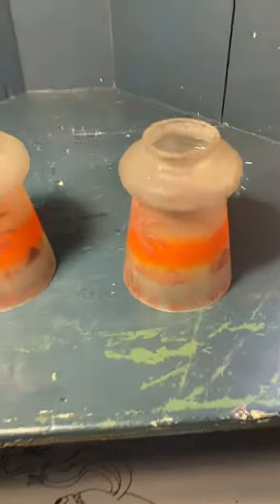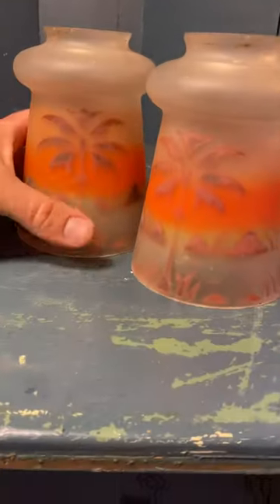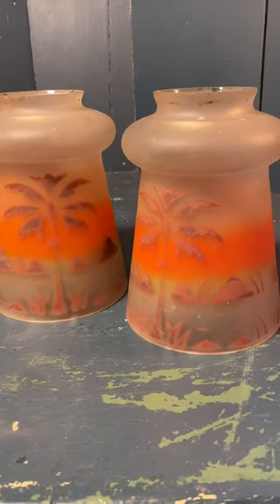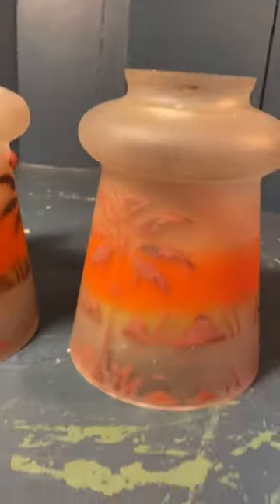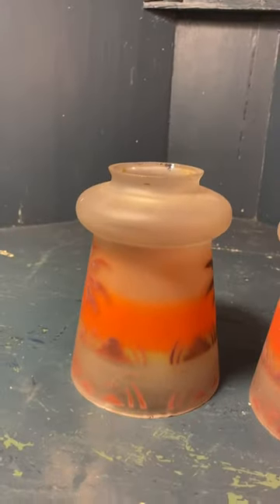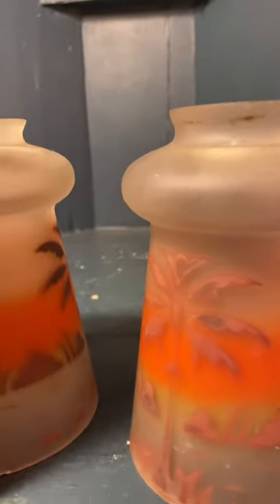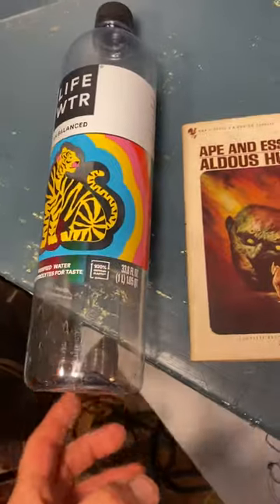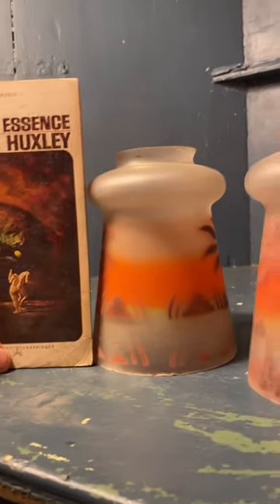Palm Trees! 2 Art Glass Lamp Shades Painted 2 1/4 Fitter.